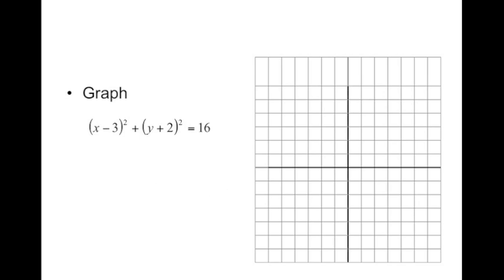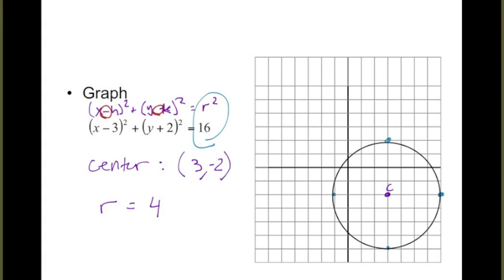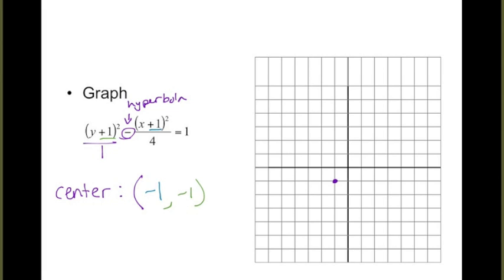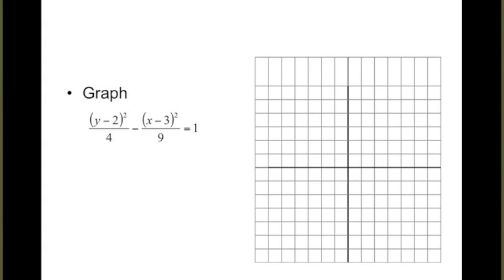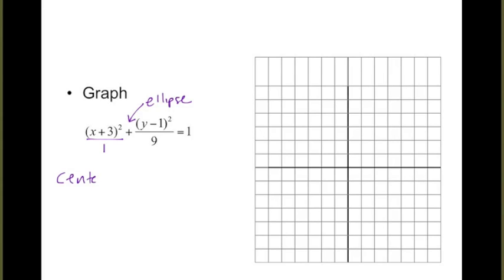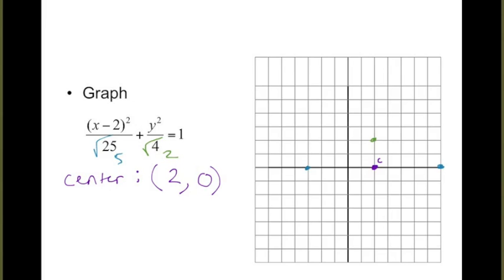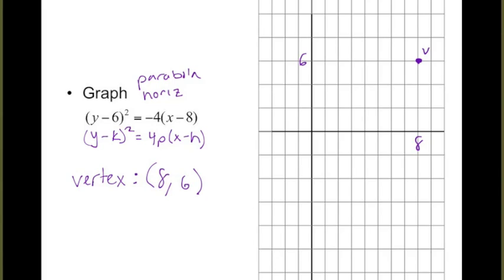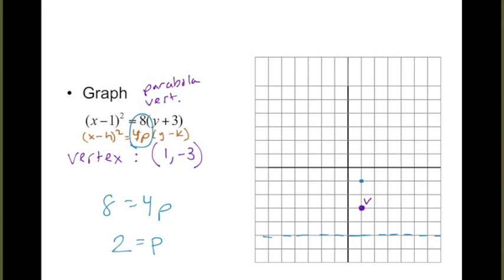alg 10 6 day 1